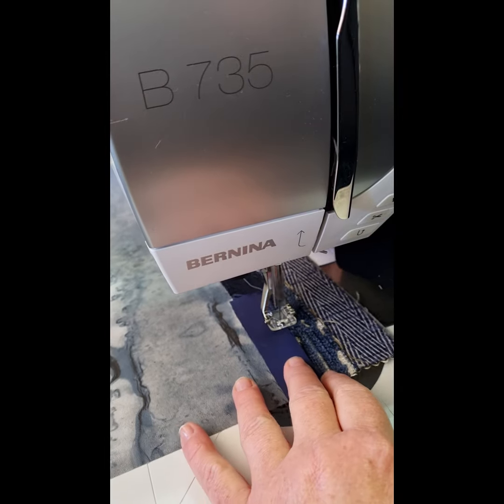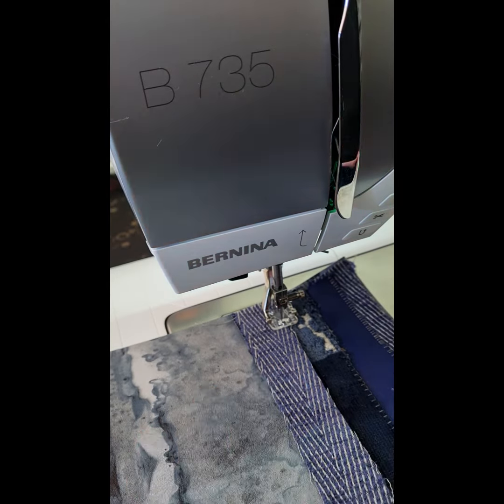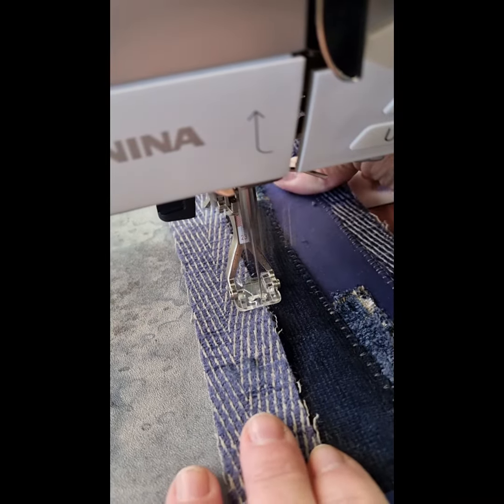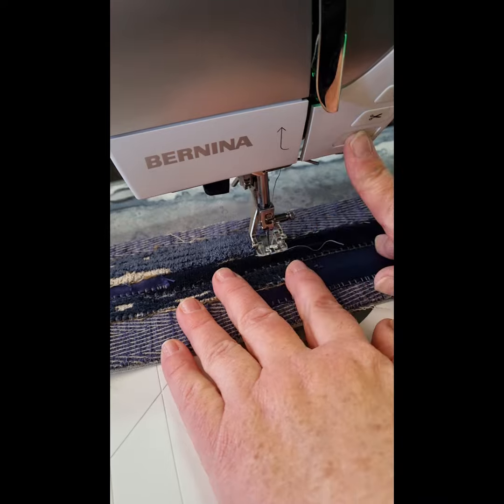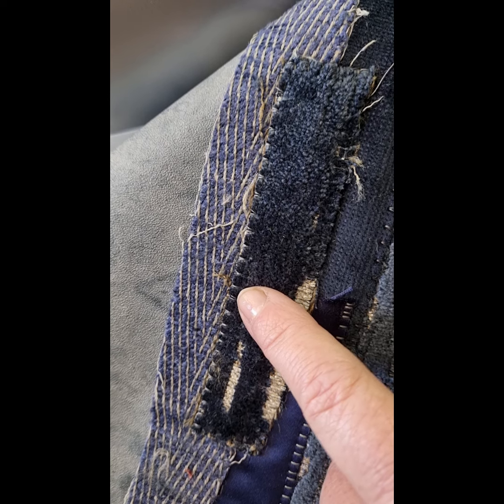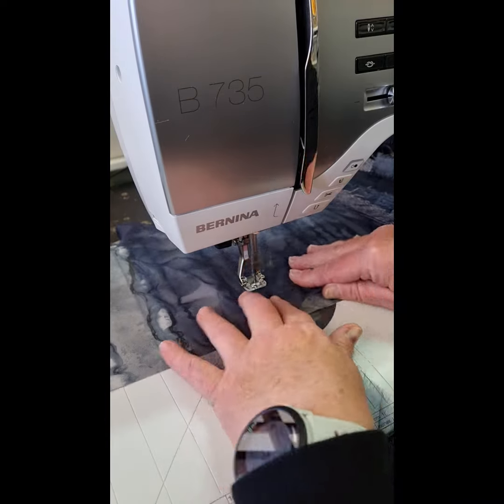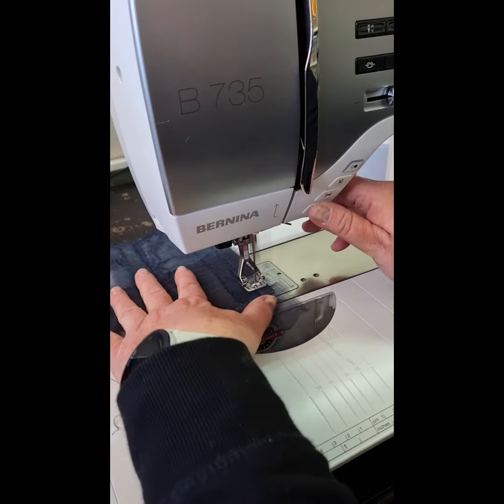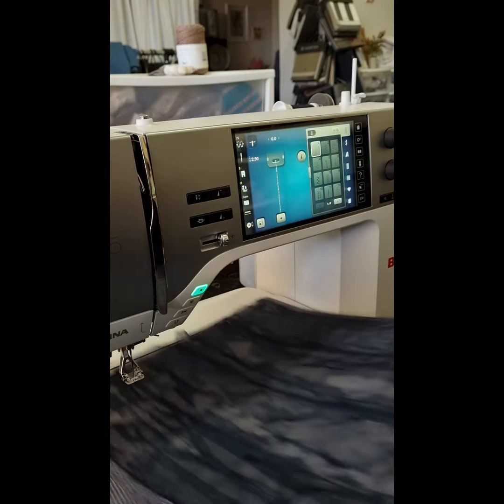Blanket stitch applique foot